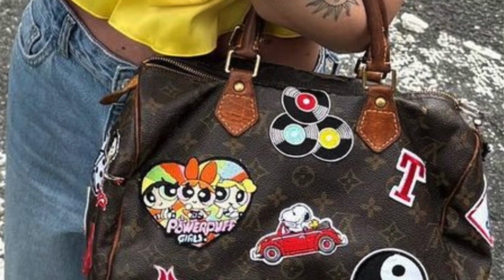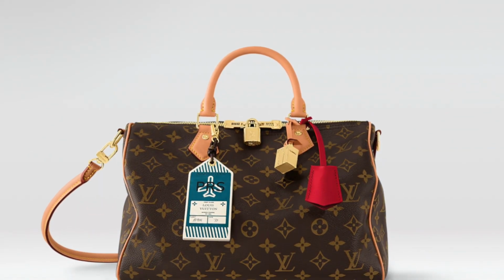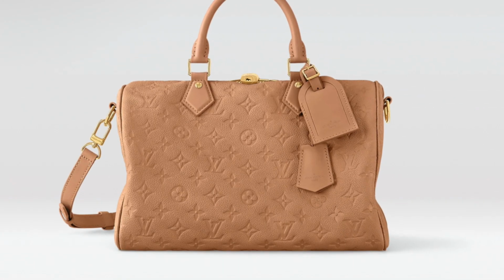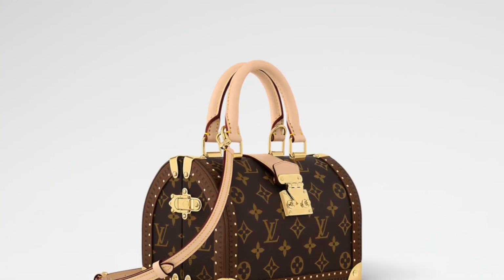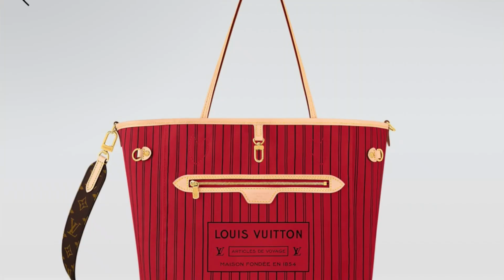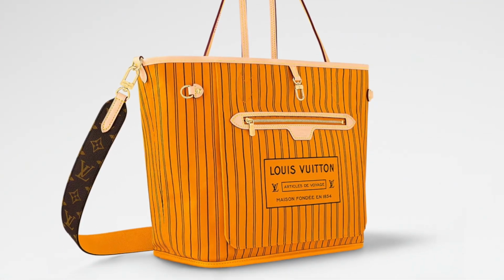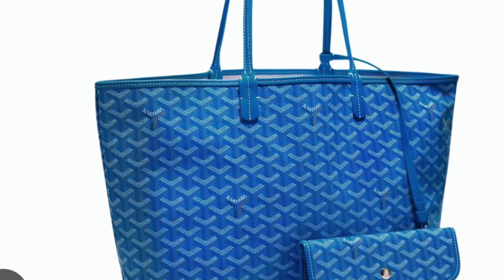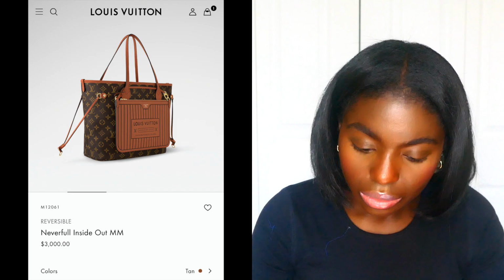The Resurgence of the Louis Vuitton Speedy & Neverfull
About Me:
I'm Jalisia, 28, originally from Brooklyn, NY, now living in Central Florida. I studied International Trade & Marketing at the Fashion Institute of Technology.

Passions:
I'm passionate about handbags, fashion, fragrance and travel!

My Business:
I run a fragrance business introducing luxury niche fragrances from around the world. Join me on this aromatic journey!